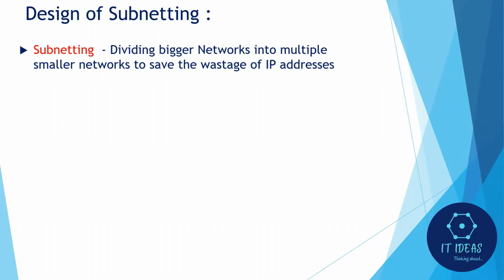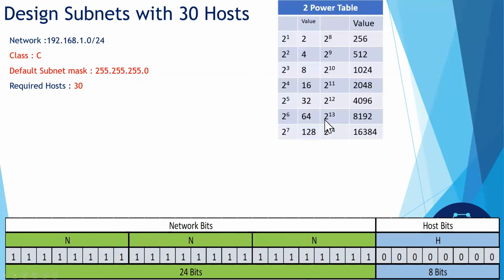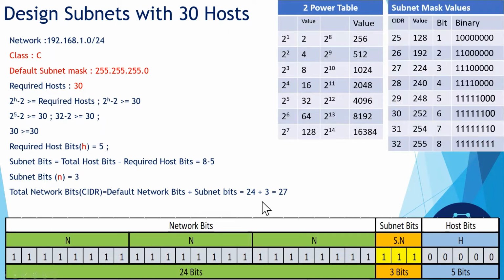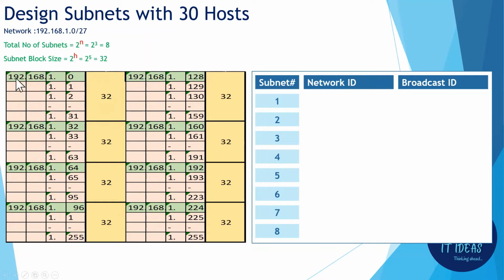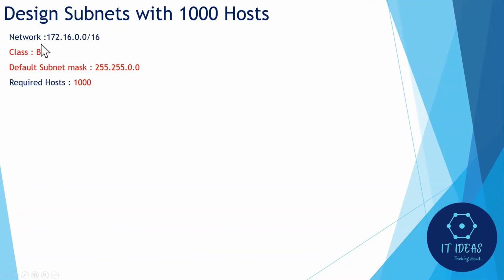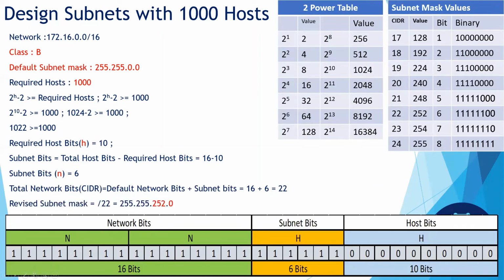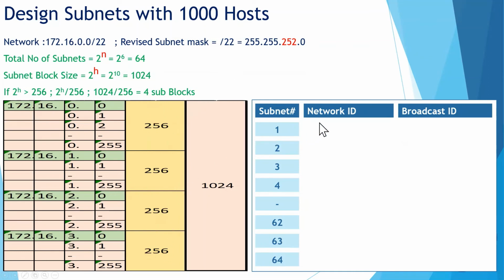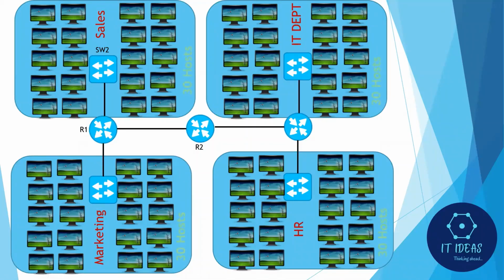SUBNET DESIGN USING FLSM(FIXED LENGTH SUBNET MASK)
In this video, we are going to see How to Design subnets using FLSM(Fixed Length Subnet Mask) method.
Also, will learn How to find total no of host bits needed for the required hosts and How to find total no of Subnets and How to calculate Total No of IP addresses(Block size) in every subnet  and How to find Network ID and Broadcast ID in every Subnet .

Network ID
Broadcast ID
Network Bits
Host Bits
Subnet Block size
IP Address
Subnetting
Total No of Subnets
Total No of IP addresses